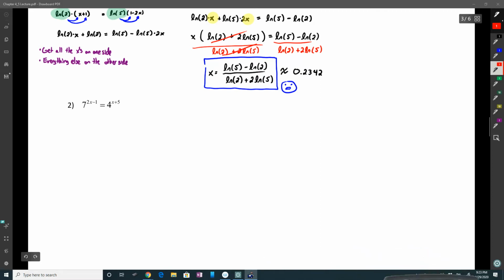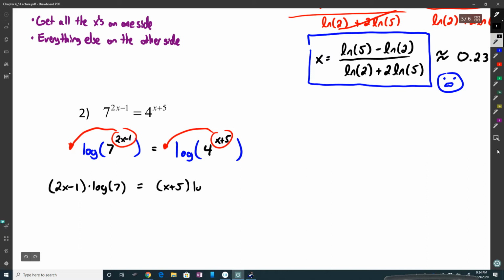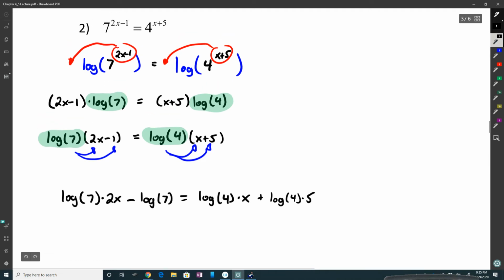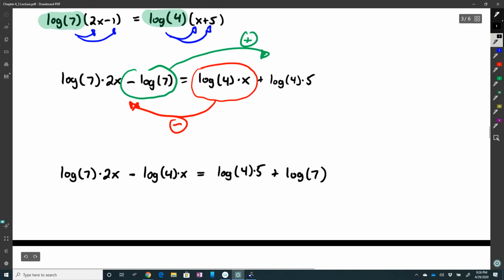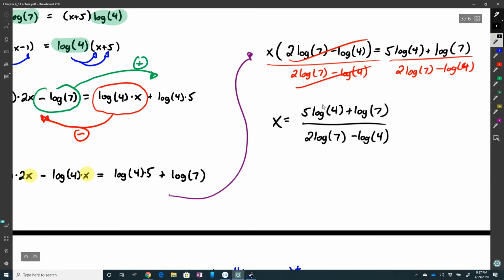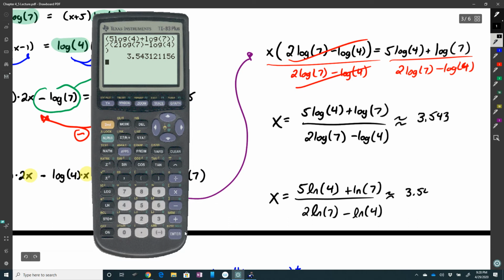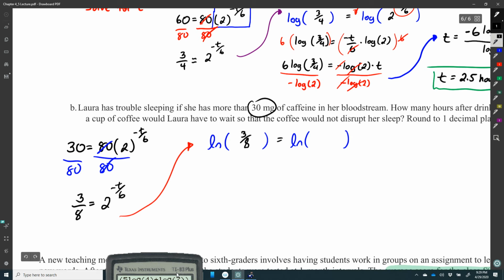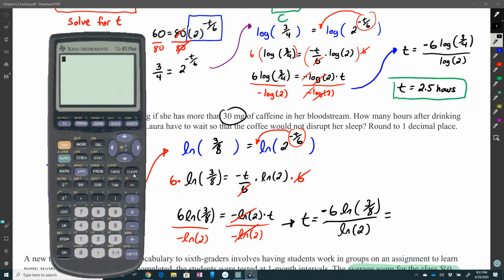Chapter 4.5 - Extra Examples